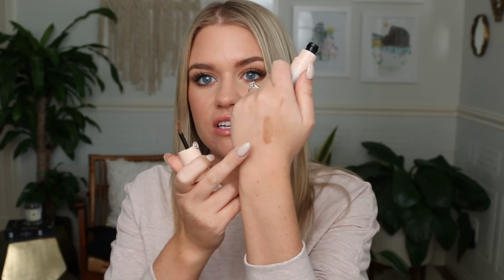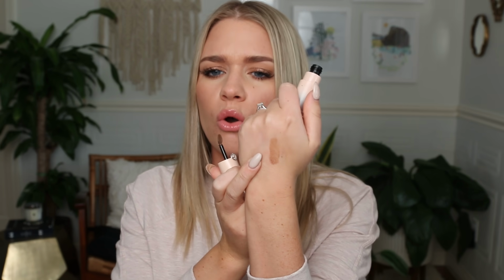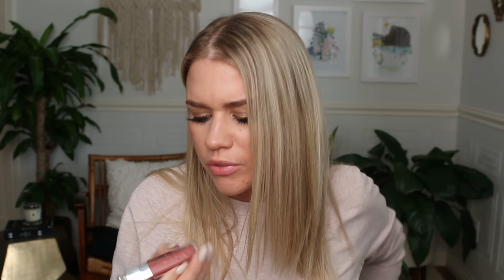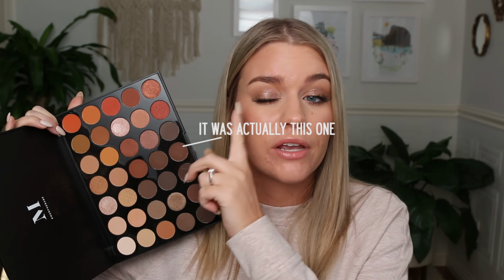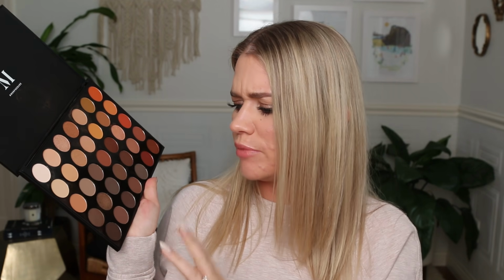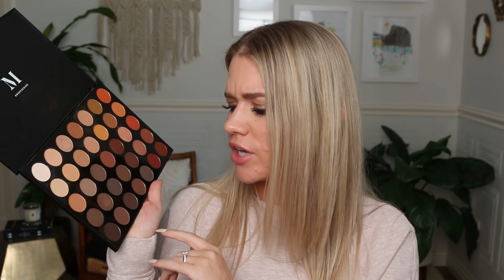RECENT PURCHASES...NEW FAVES OR MAJOR FAILS? | Samantha Ravndahl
PRODUCTS MENTIONED

use my morphe code @ checkout its SAMBAMTHANKUMAAM

applicable at sephora, ulta, home depot, and uncle bucks bowling alley